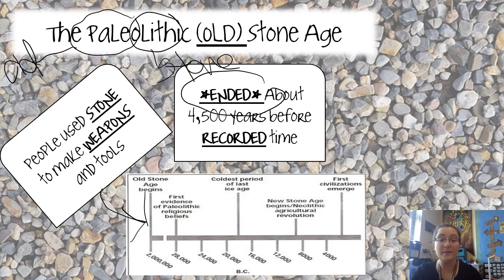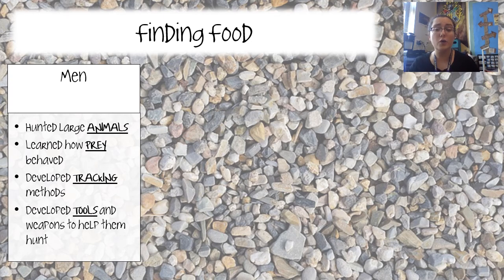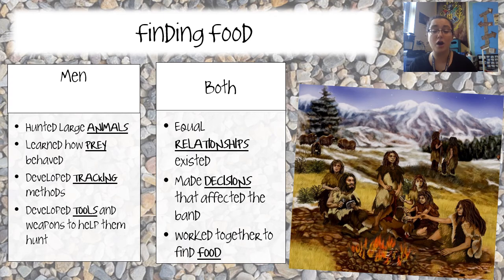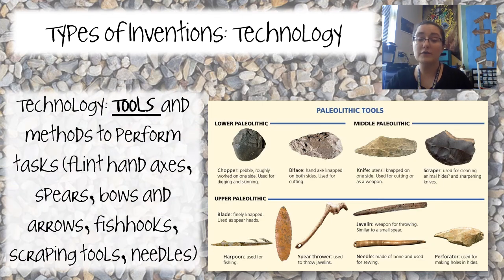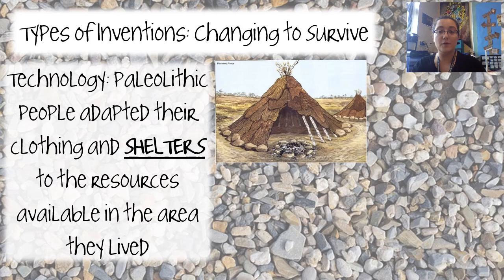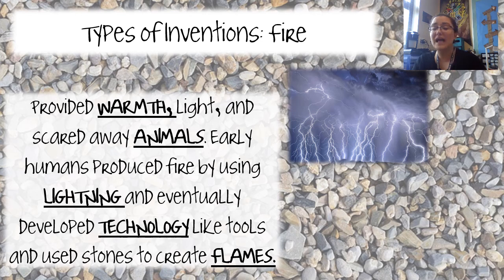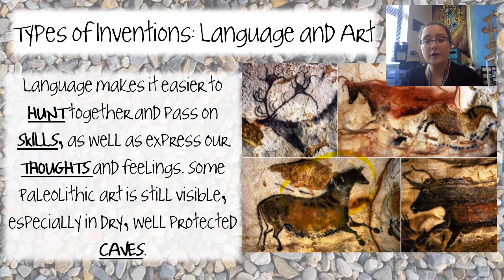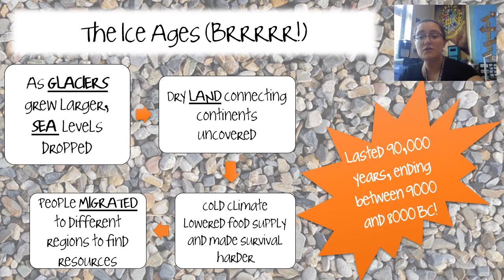Ch 3 Lesson 1 Hunter Gatherers